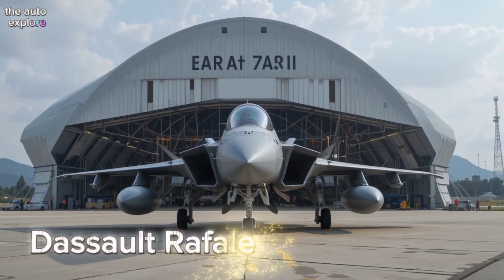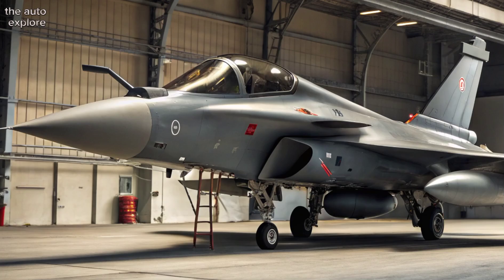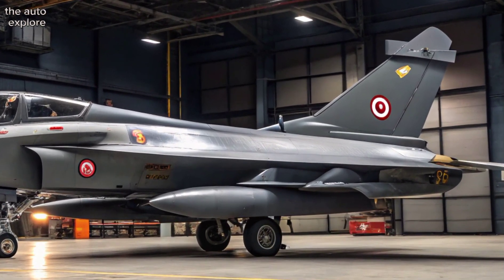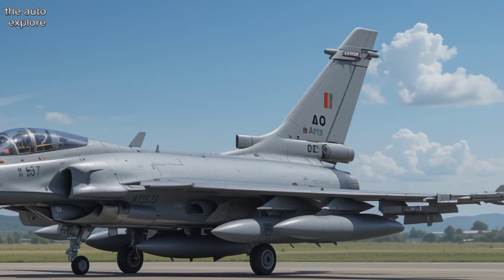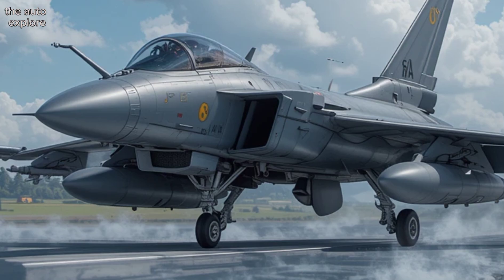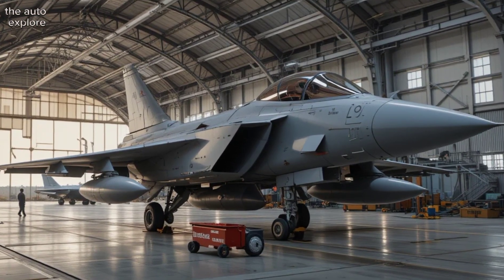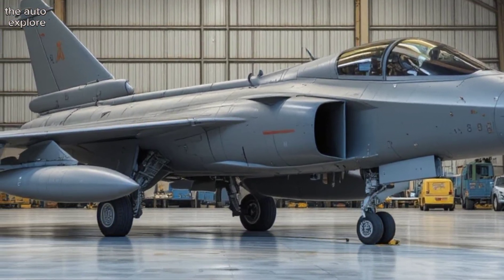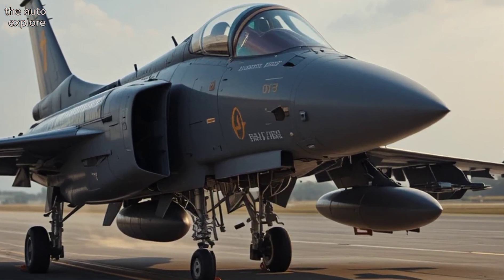2025 Dassault Rafale Unveiled – Next-Gen Fighter Jet Power! | The Auto Explorer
2025 Dassault Rafale Unveiled – Next-Gen Fighter Jet Power! | The Auto Explorer

The Dassault Rafale 2025 is here – sleeker, smarter, and more powerful than ever. In this video, The Auto Explorer dives into the cutting-edge upgrades, new avionics, stealth features, and combat capabilities of the next-gen French fighter jet. Whether you're a military aviation enthusiast or just love high-tech machines, this breakdown has everything you need to know about the new Rafale!